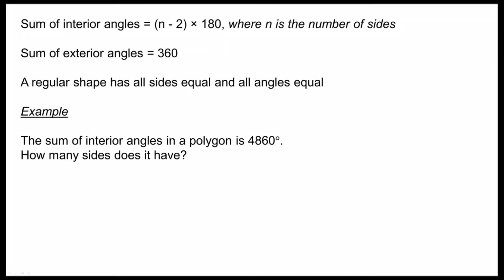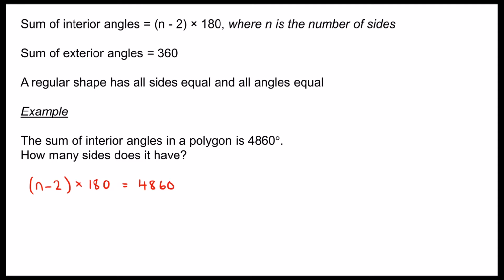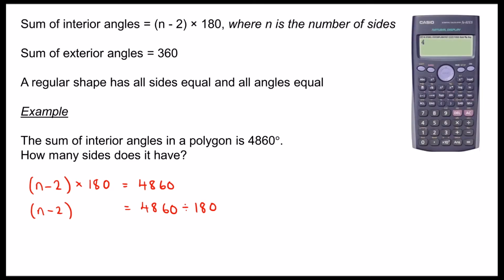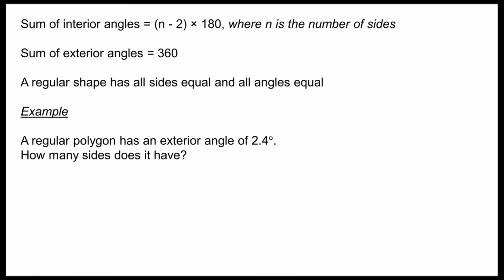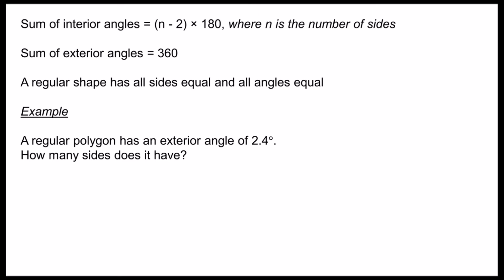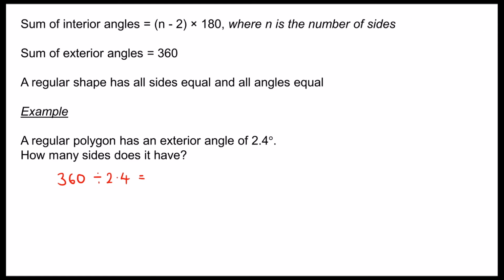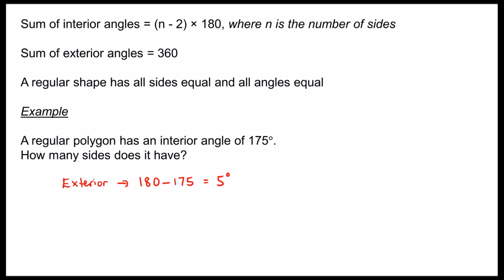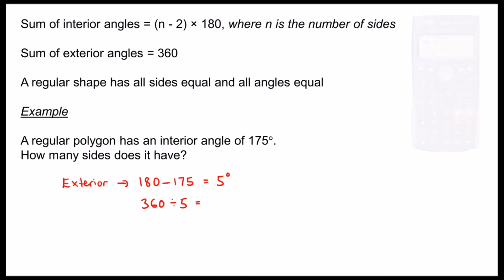Tuesday Lesson 5 Angles in Polygons - reverse (12/1/2021)